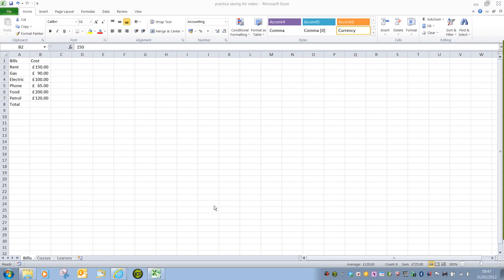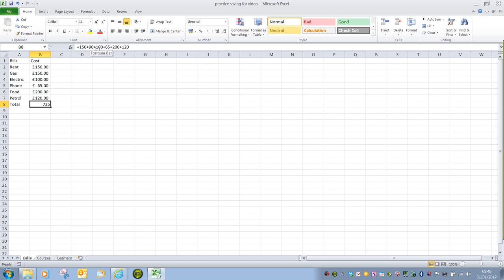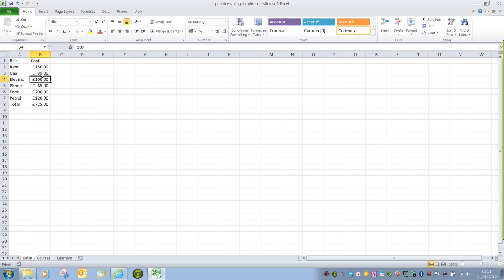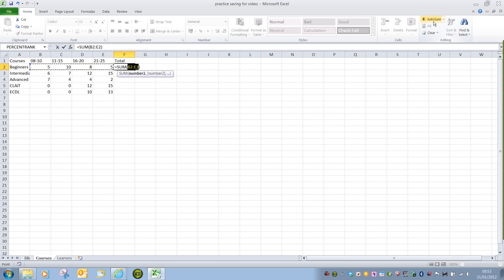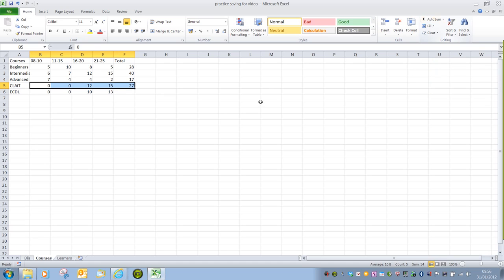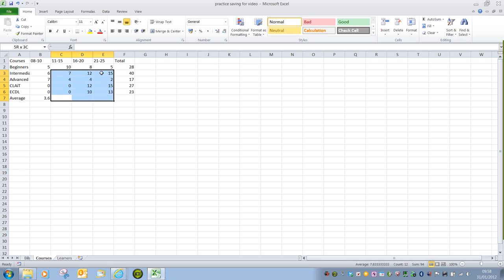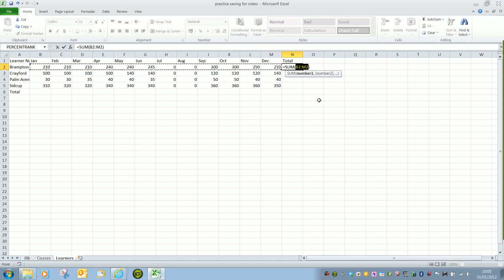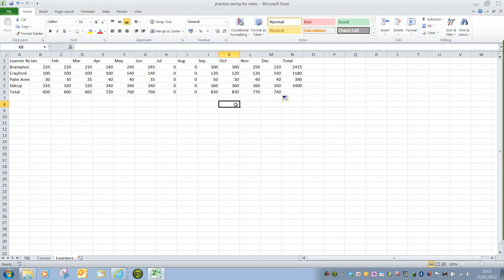Excel AutoSum.wmv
Making use of the AutoSum function in Microsoft Excel